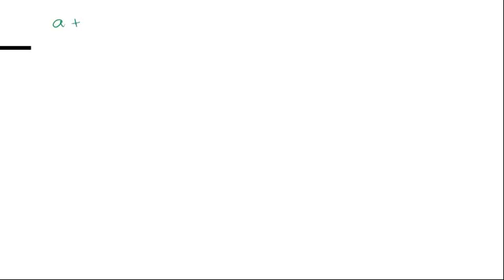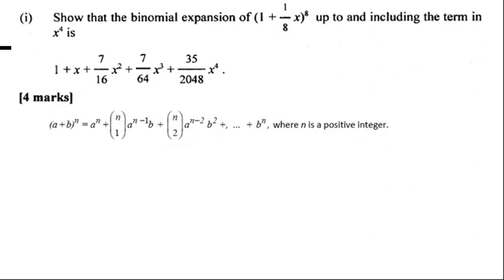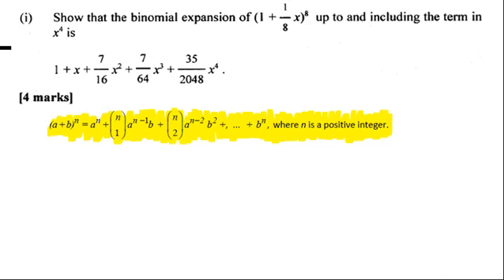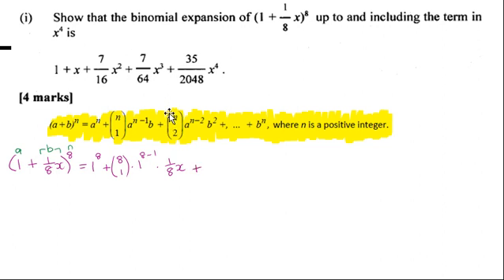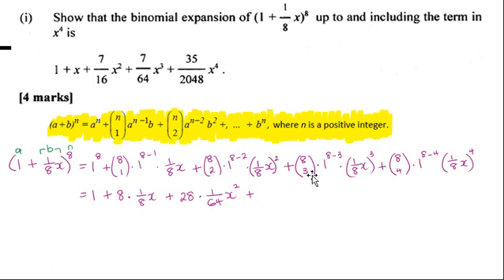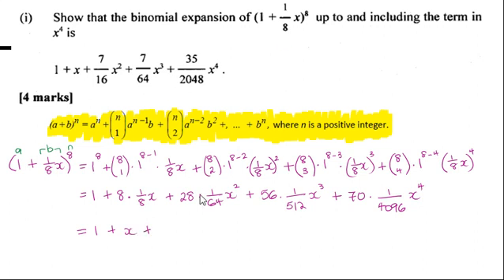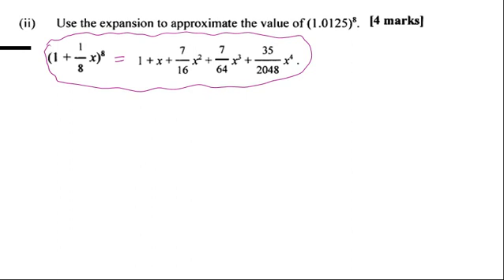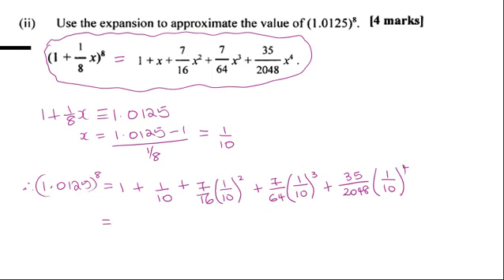Binomial Theorem Part 1 (For my CAPE Unit 2 students)